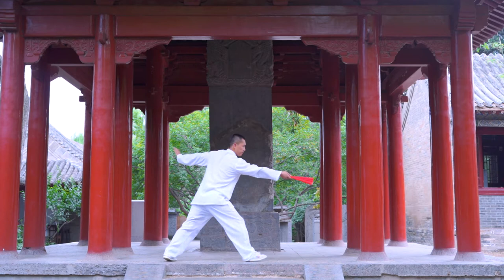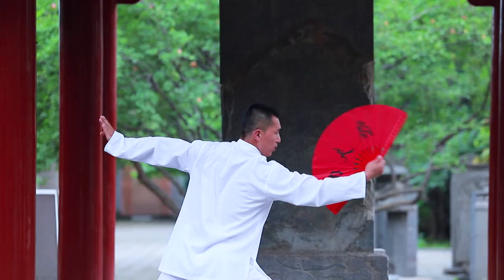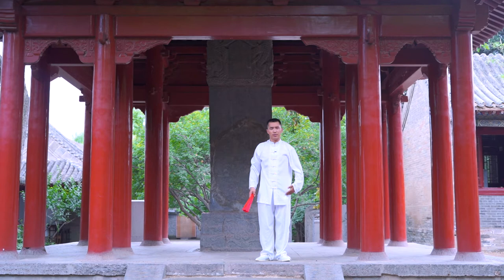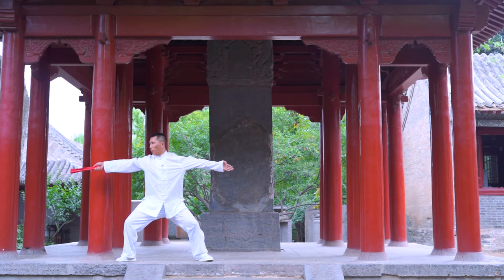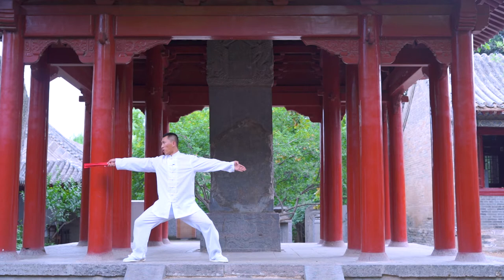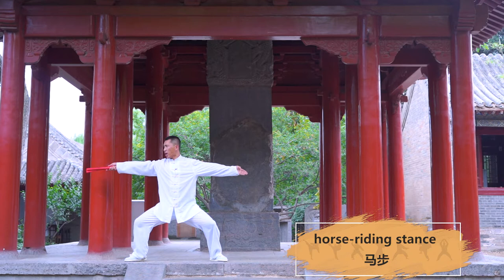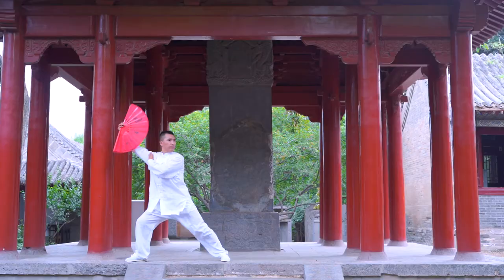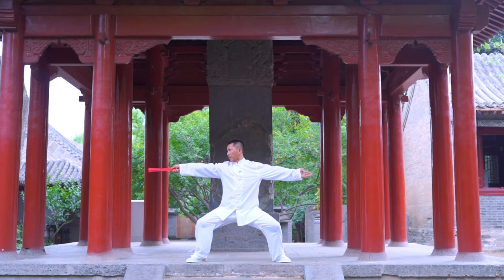Martial Arts- Shaolin -Kungfu Fan 功夫扇 Lesson Three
Instructor: Junming Zhao
From Songshan Shaolin Wushu College
Lesson Three: Step work, horse-riding stance, Hold fan with resting stance